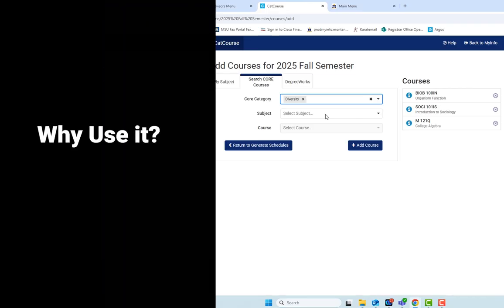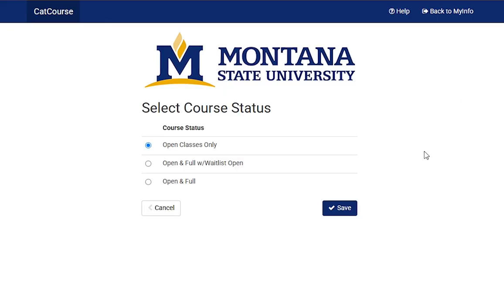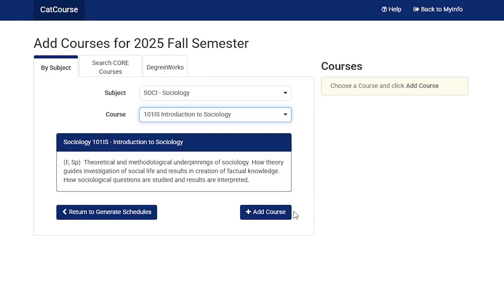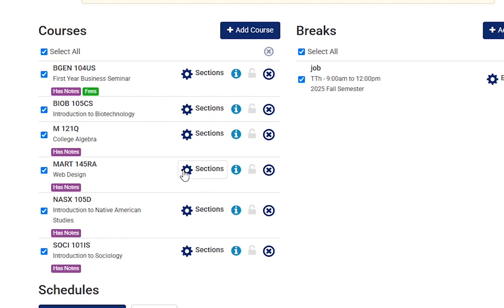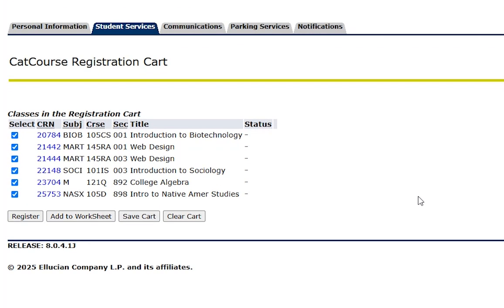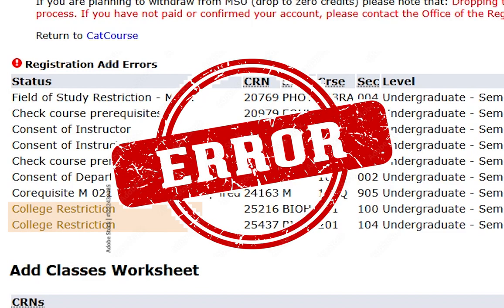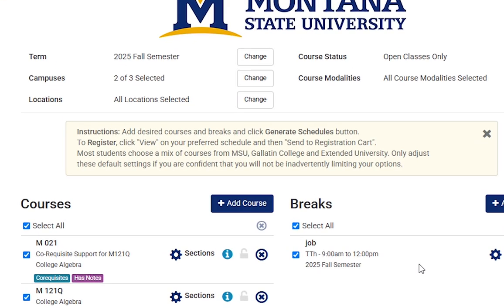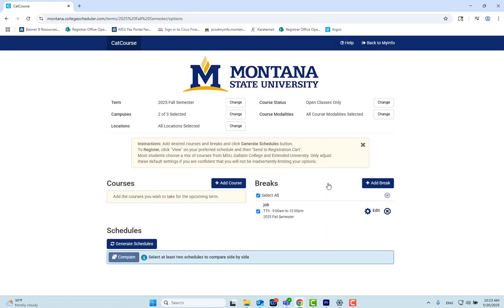CatCourse Tutorial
00:00 Introduction
00:42 Getting to CatCourse
01:17 Filters
01:55 Course Modality
02:16 Creating Breaks
02:37 Adding Courses
04:20 Understanding Course Tags and Information
05:17 Generating Schedules and Registration
07:11 Common Registration Errors and How to Resolve Them
10:57 Changing Your Schedule

Learn how to use CatCourse to search for classes, generate all possible schedule combinations, and register in minutes!